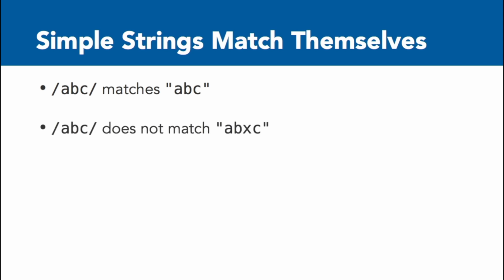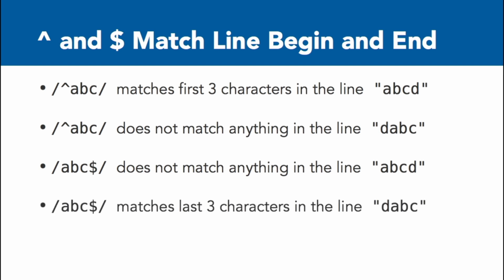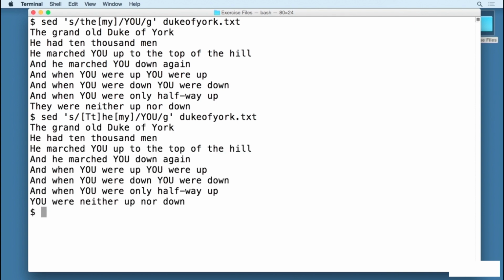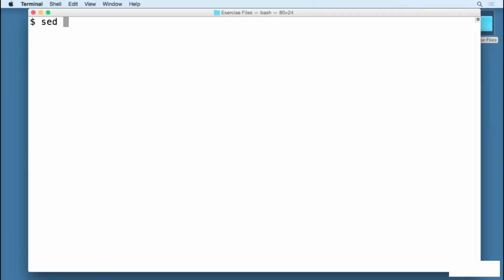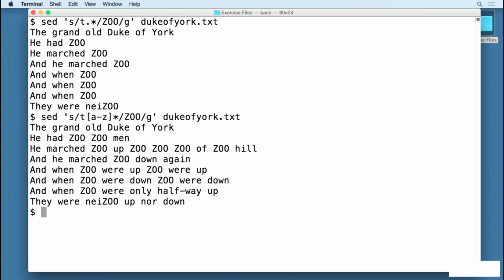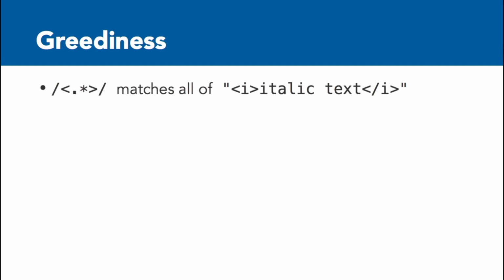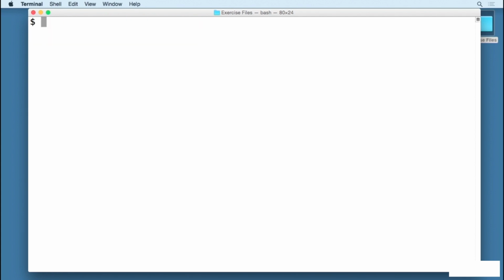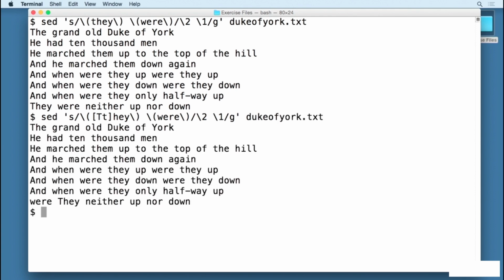SED Essential training - 03 Regular Expressions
This video is not being monetized, and no ads (advertising) should be shown.
In this chapter we talk about:
1. 00:00 Introducing regular expressions
2. 04:44 Using character classes and quantifiers
3. 19:02 Using & and \n

Sed is a stream editor for filtering and transforming text in a pipeline. It is commonly used in Unix and Linux environments for tasks such as text substitution, deletion, and insertion. Understanding sed can enhance your ability to manipulate text files and automate tasks.